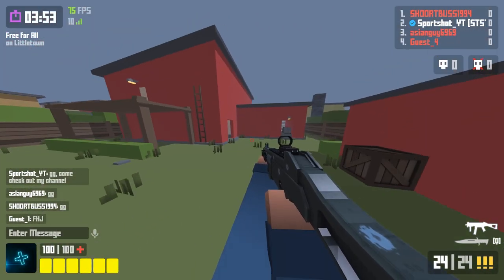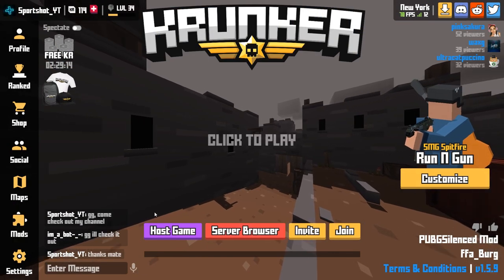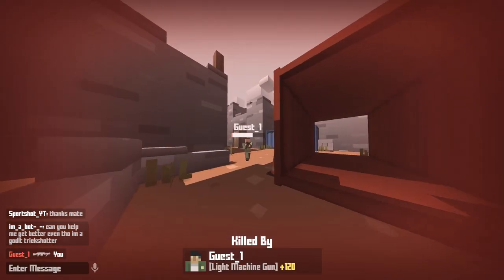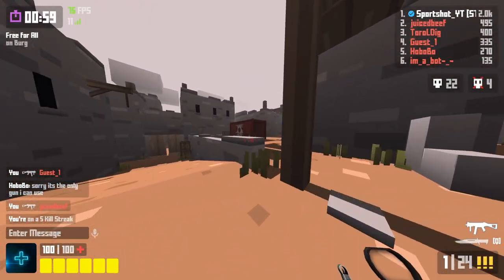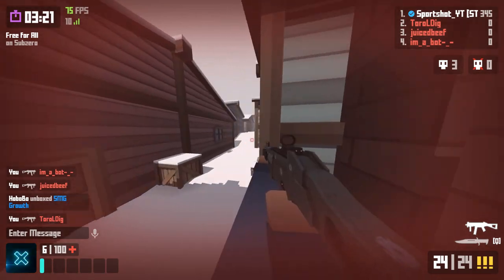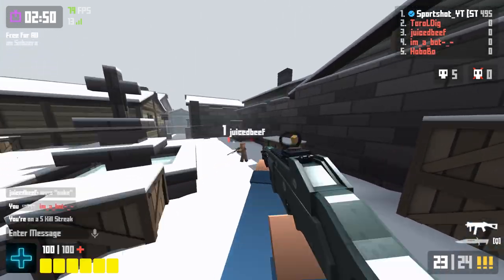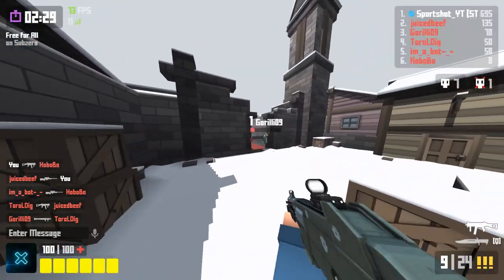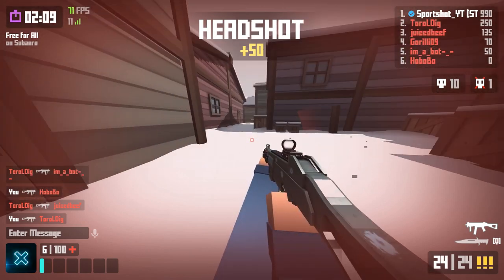I Got Verified! | And My Favorite Mod!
gg
PROMO